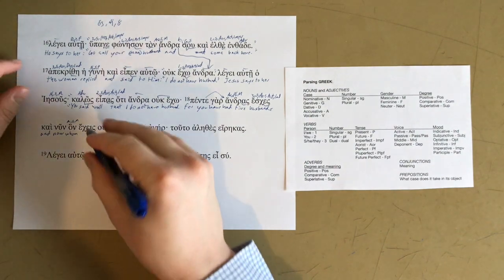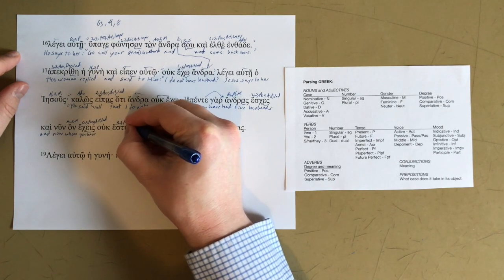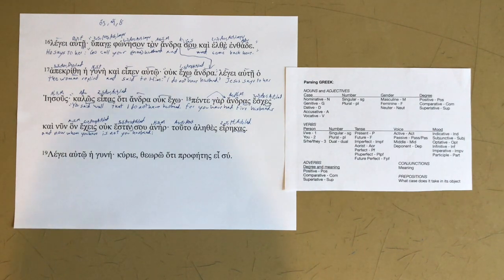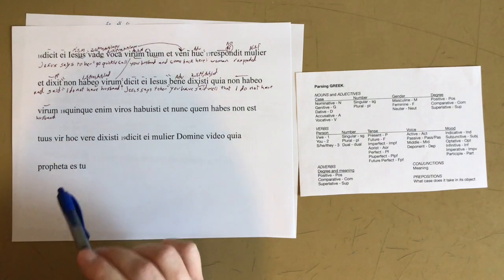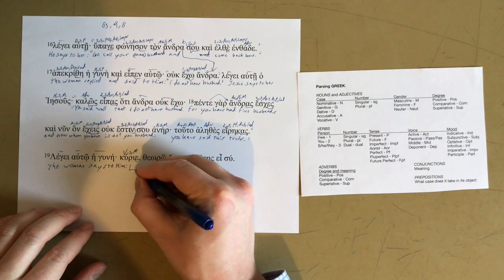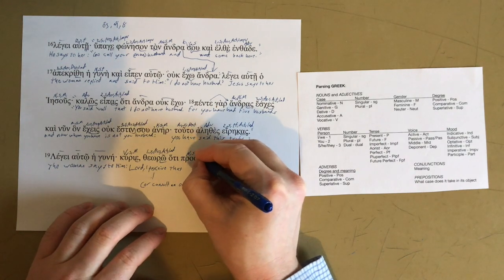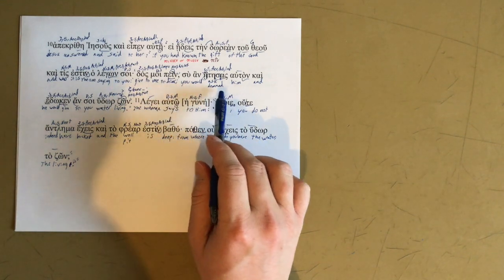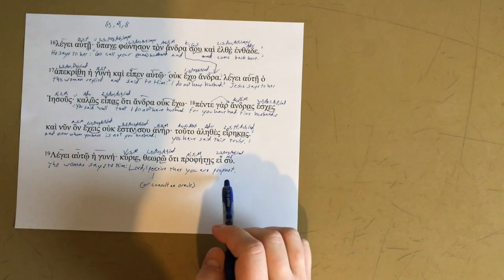John Ch 4 Pt 27 Verses 18-19 (Koine Greek 14)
χαῖρε φίλε,
Welcome to chapter 4 of the Gospel of John in the original Koine Greek.
Today we are reading verses 18-19.
(this is the Nestle-Aland 28th ed. text).